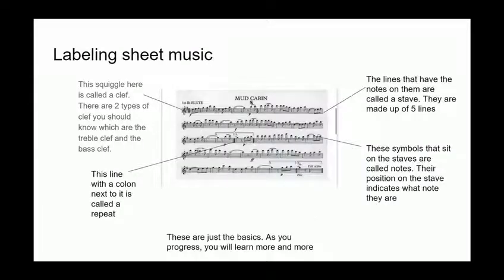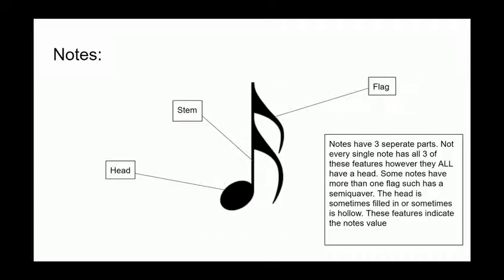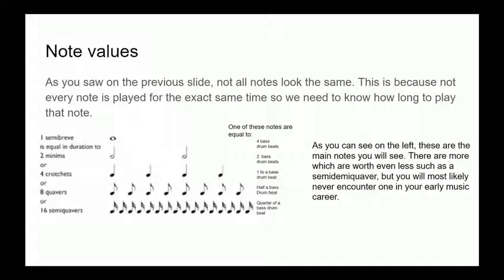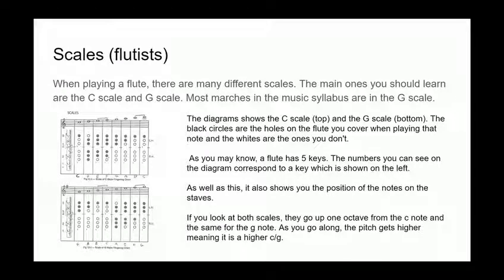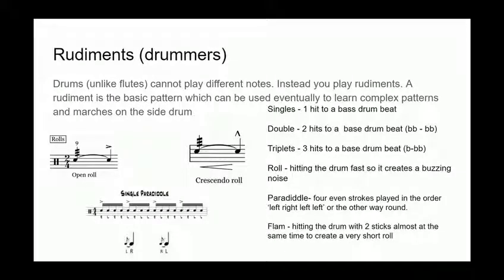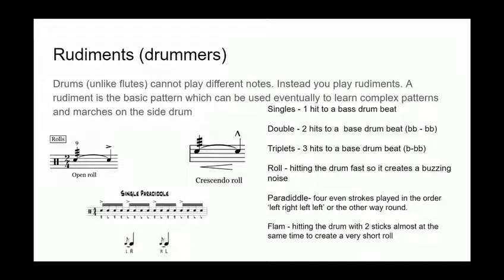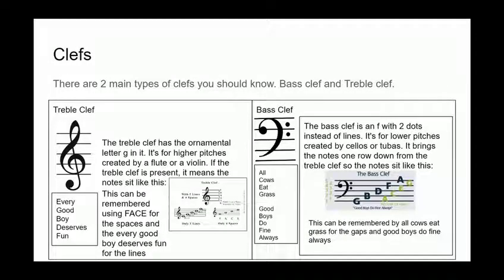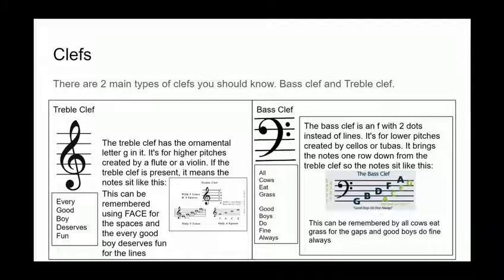Music theory by Lcpl Malka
156's very own Lcpl Malka doing a virtual lesson on music theory